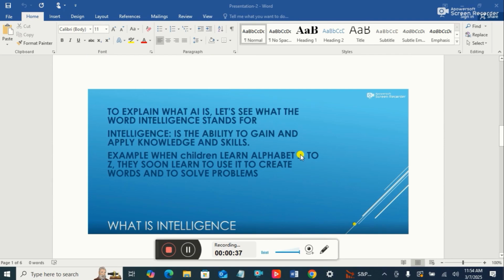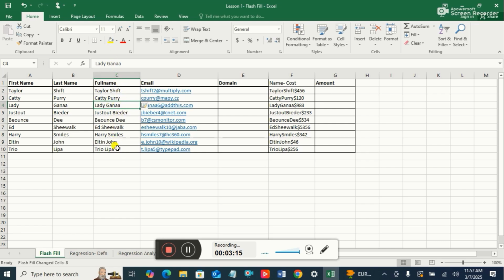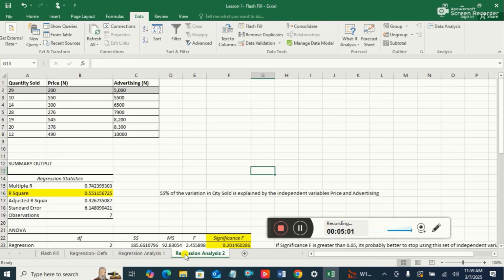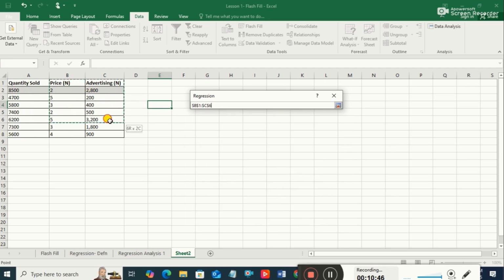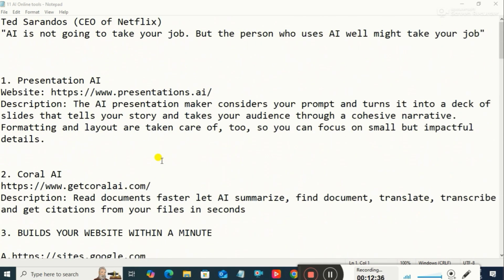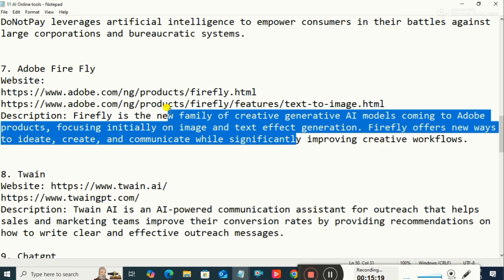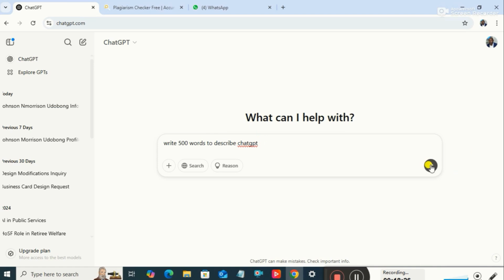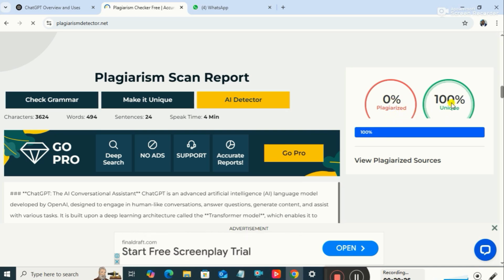Artificial Intelligence for Business - Practical Implementation, Online Tools, Plagiarism Checker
Artificial intelligence (AI) can be used in business to automate tasks, improve customer experience, and increase revenue. It can also help with business planning, marketing, and sales.